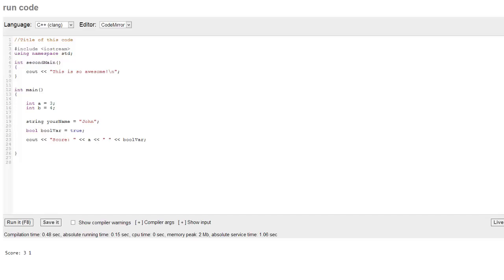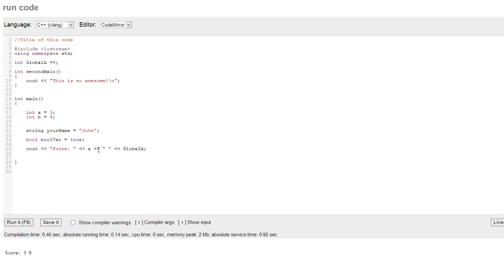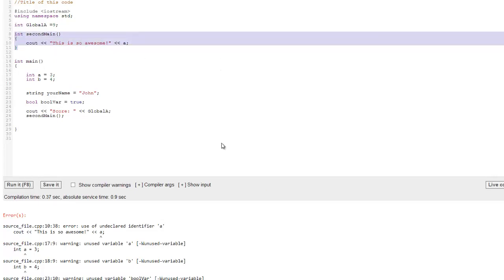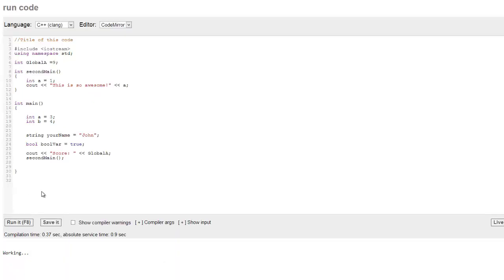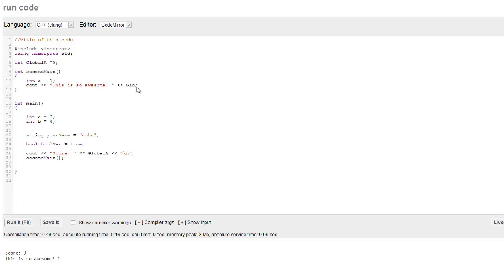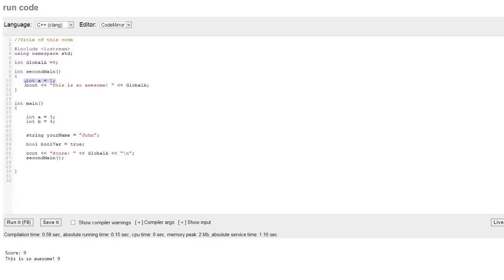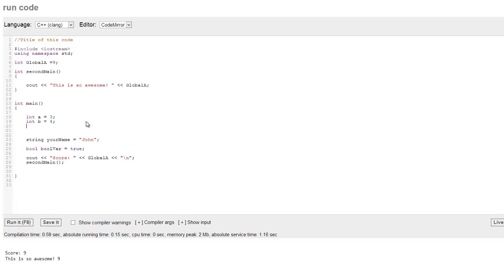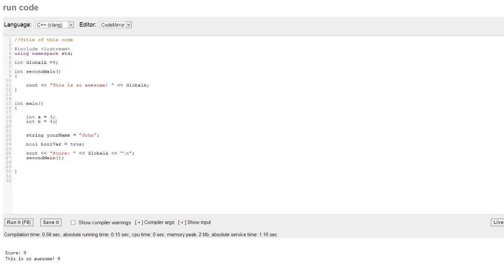13 Variable scope and global variables C++ For Beginners in English | C++ Course | On Learner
Have you ever wanted to learn to code but don't know where to start? Learning how to code can get you a better job and lead to a better future. This course starts you off with the basic coding language of C#. This is a very condensed 1 hour tutorial that will show you how to code in C#.

To learn C++ in 1 hour
Learn a good foundation for future software development
Google Chrome (Free Web browser)
Who this course is for:
Complete beginners